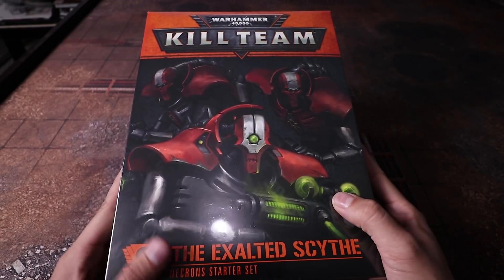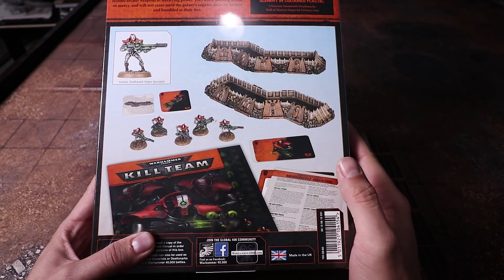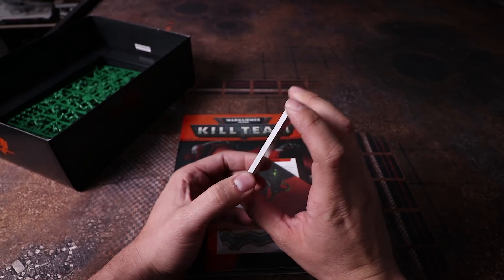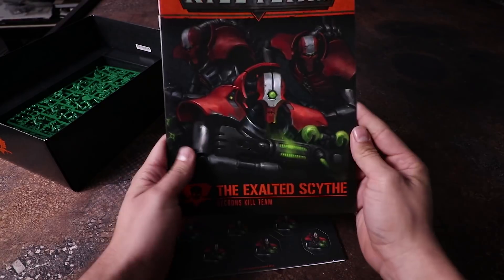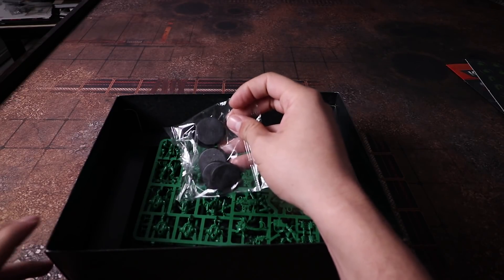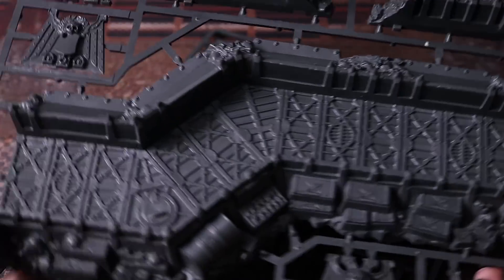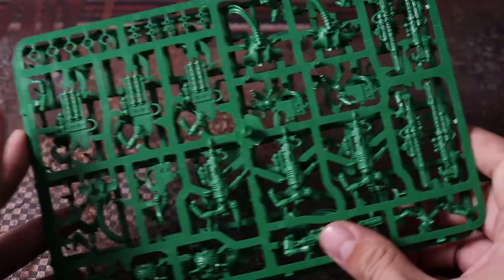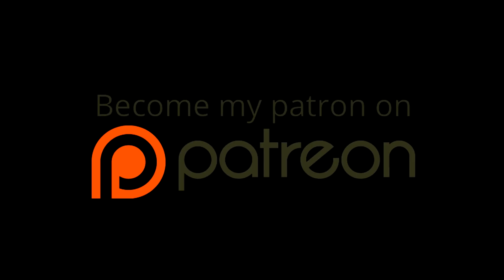Unboxing: Kill Team The Exalted Scythe Necron Starter Set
The Apathetic fish with a games workshop Warhammer 40k Unboxing and Review of Warhammer Kill Team Necron Starter Set The exalted Scythe